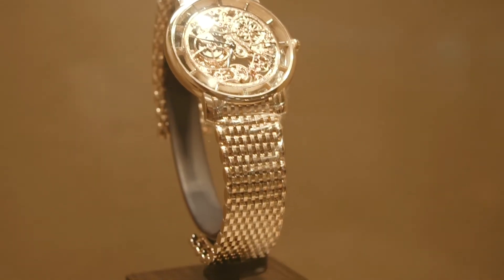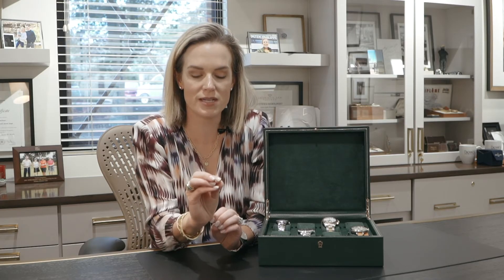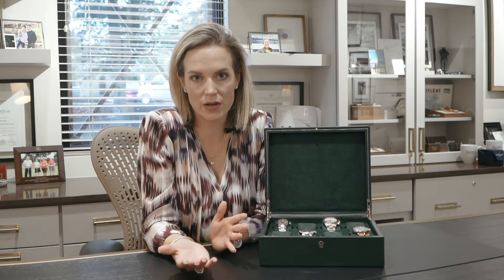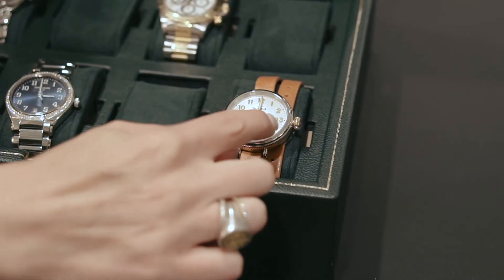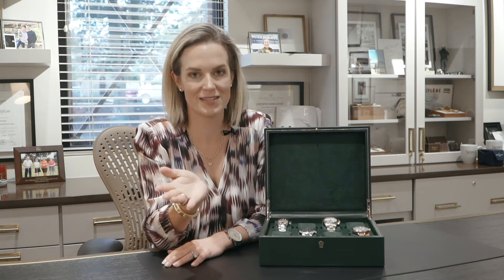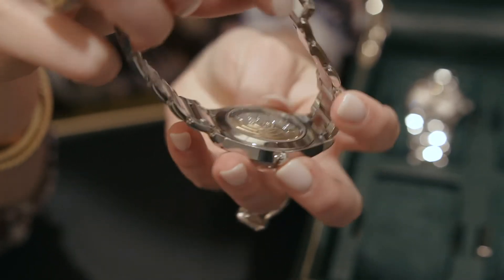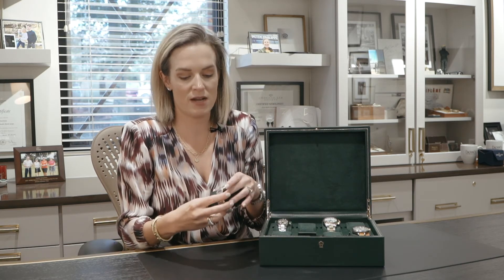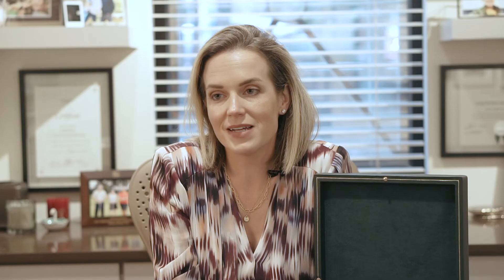In the Know with Brown & Co: Episode 4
Join us for episode 4 of In The Know With Brown & Co.! Sara Beth teaches us about watches and how to pick the perfect one for you. With so many classic, elegant options to choose from, our experienced team can show you what you need to consider before you invest in a new timepiece.